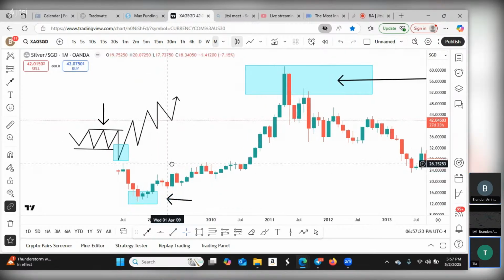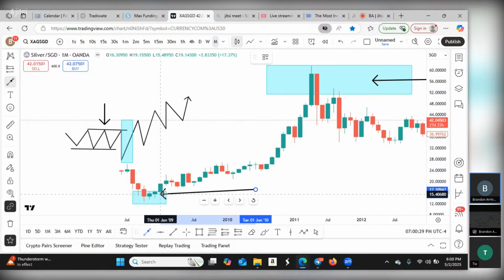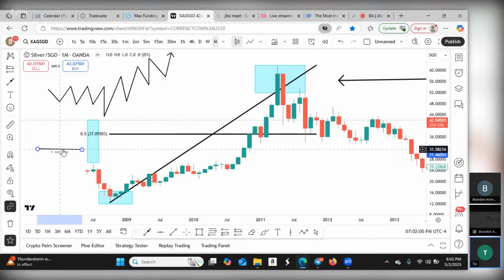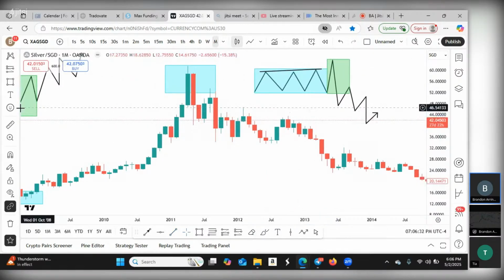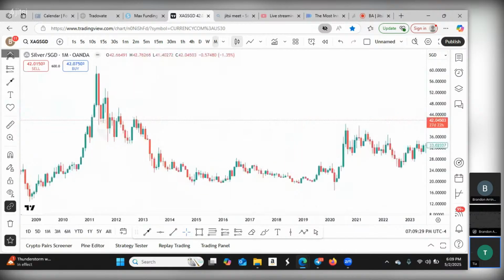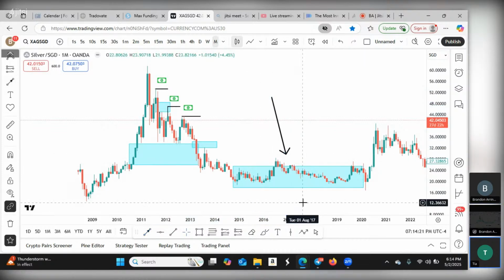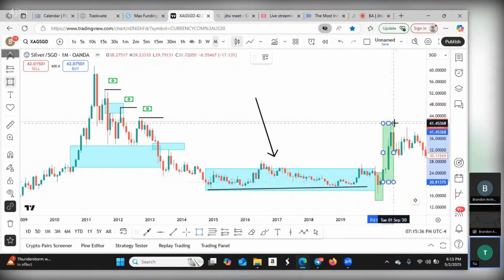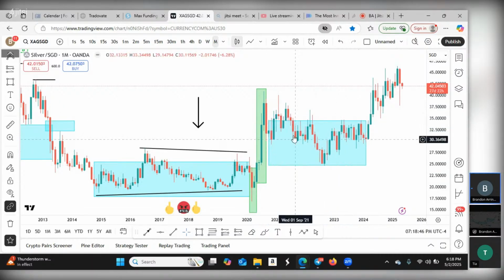Brandon Arrington Market Maker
Pocket options 1on1 with Katia